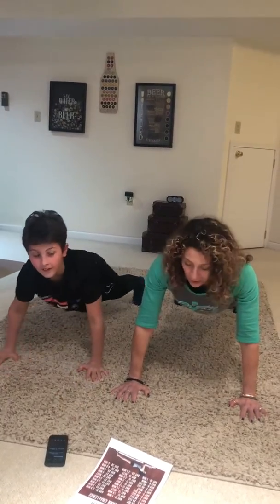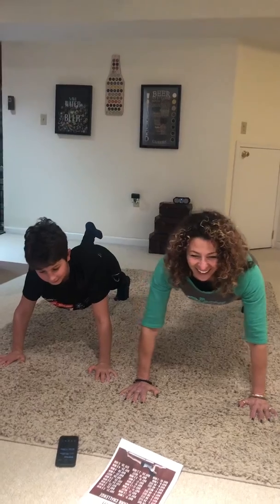1 Min. Plank Challenge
Family Friendly Plank Challenge 💪